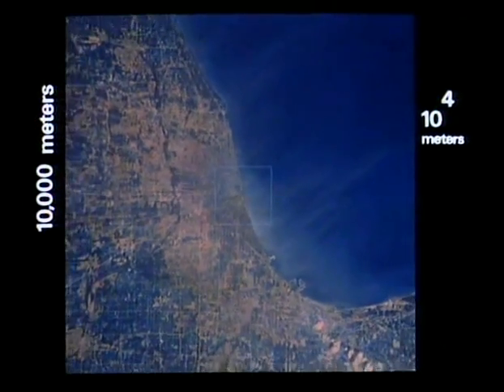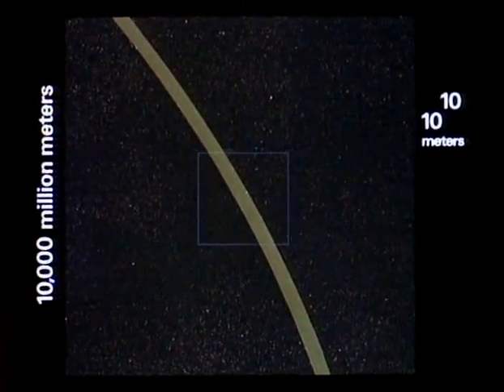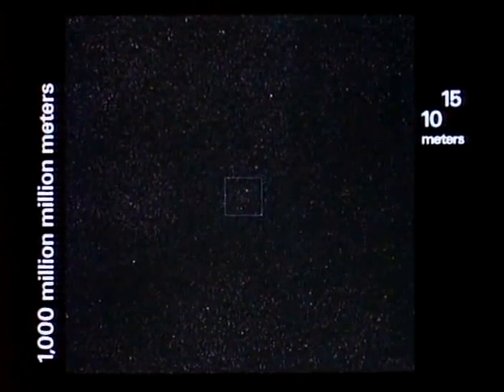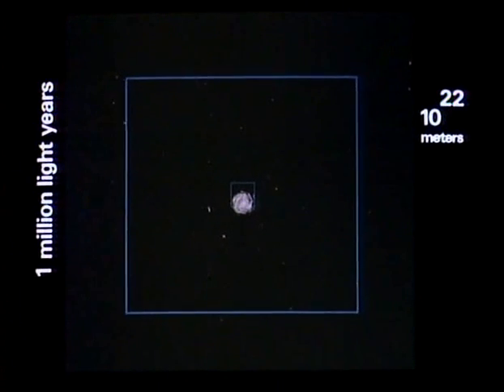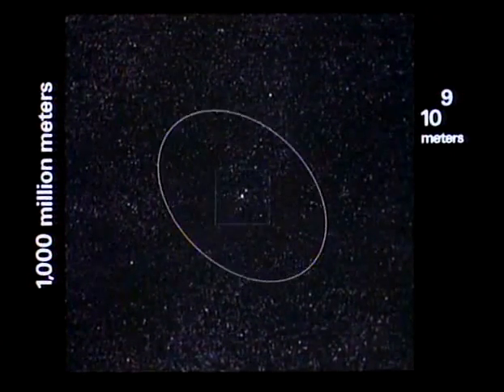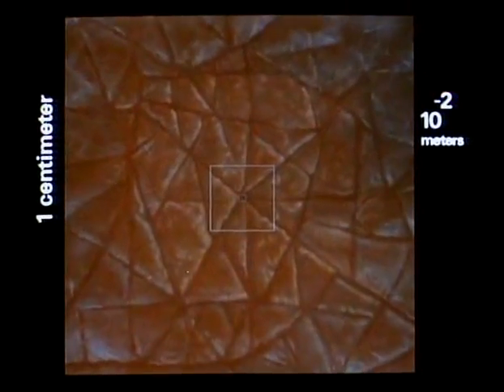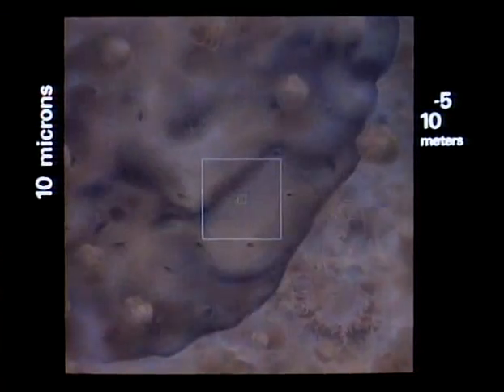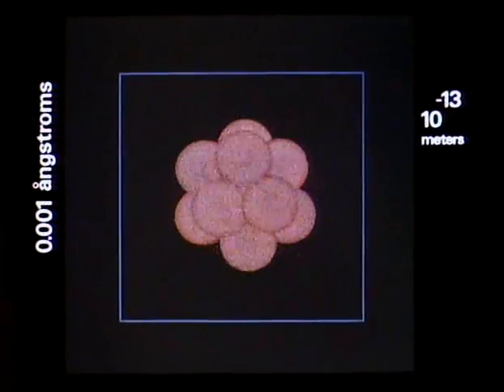Macrocosm ∻ Microcosm (macros, micros, everything scales)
1968 American documentary short film written and directed by Ray Eames and her husband, Charles Eames, rereleased in 1977. The film depicts the relative scale of the Universe in factors of ten (see also logarithmic scale and order of magnitude). The film is an adaptation of the 1957 book Cosmic View by Kees Boeke, and more recently is the basis of a new book version. Both adaptations, film and book, follow the form of the Boeke original, adding color and photography to the black and white drawings employed by Boeke in his seminal work.